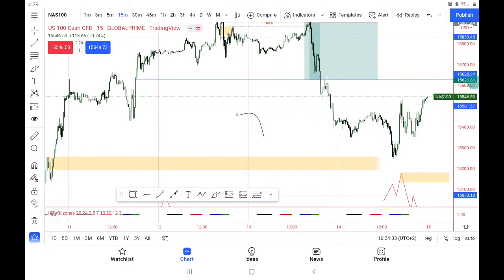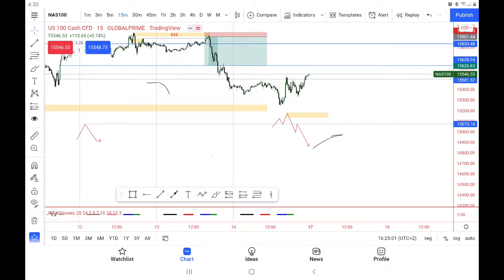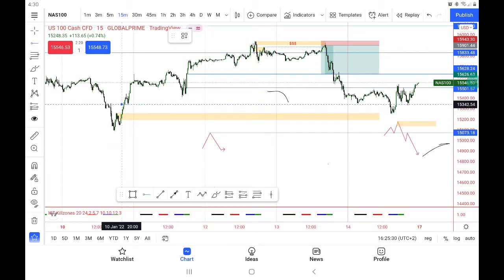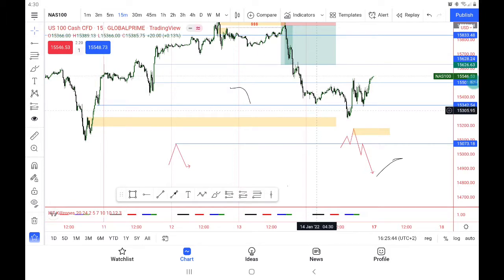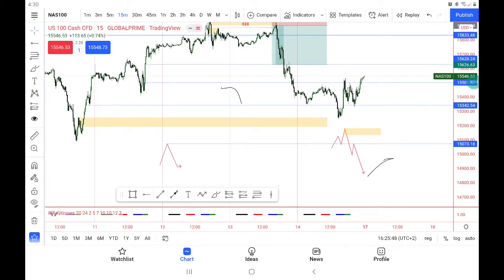Nasdaq Buy Trade Explained💸💸